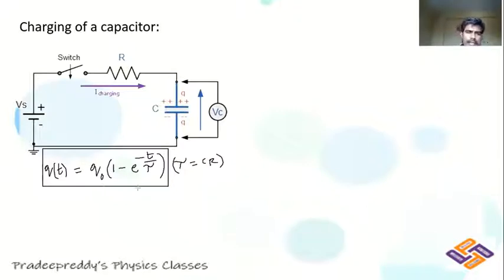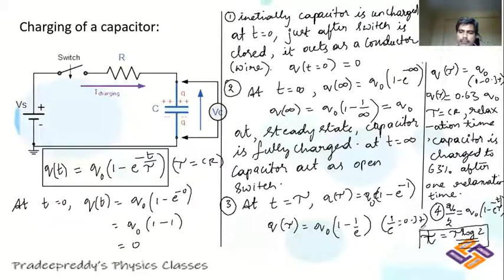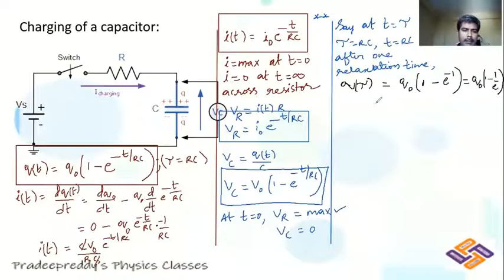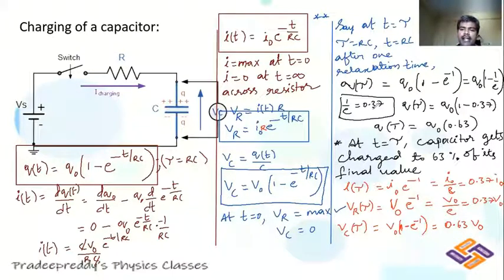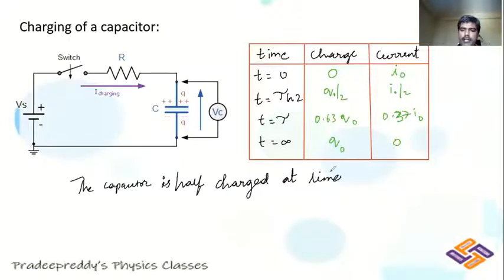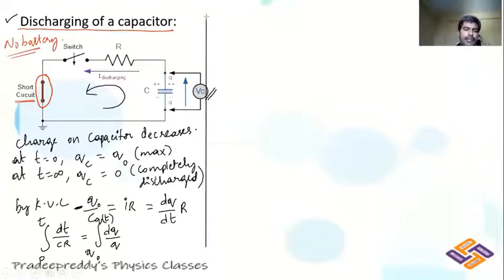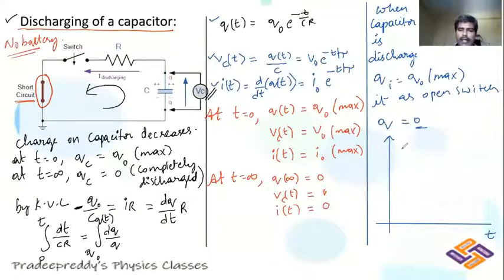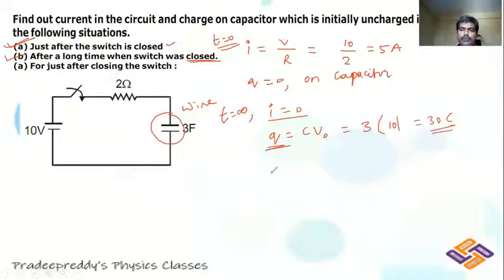13 Charging & discharging of capacitor